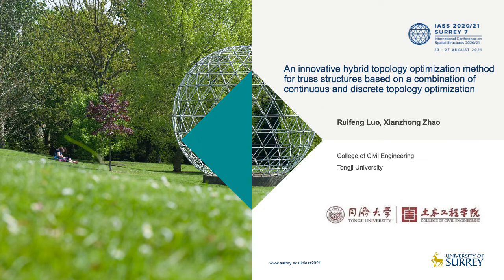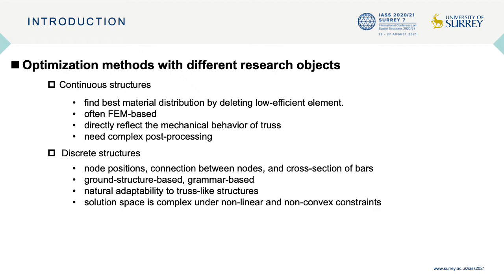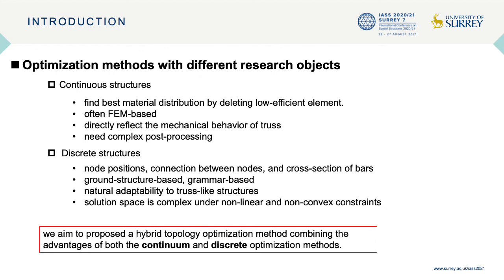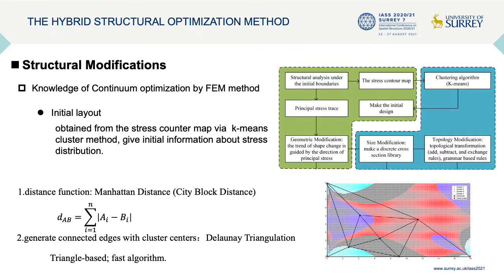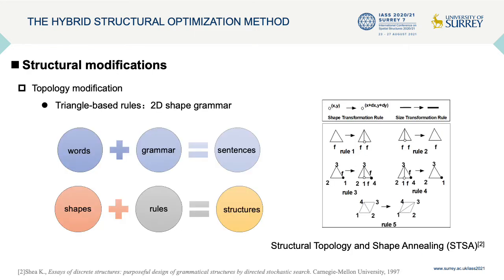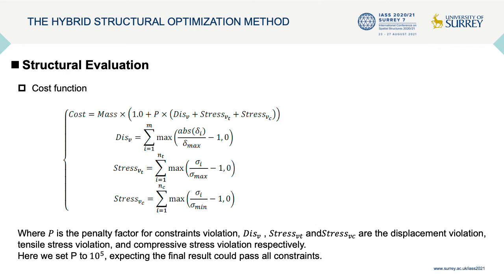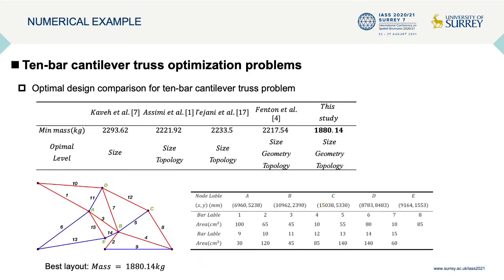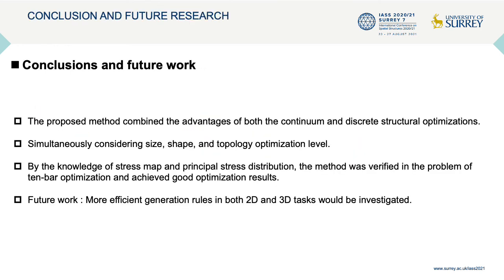Hybrid topology optimization method for truss structures based on continuous & discrete topology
Parallel Session 37, Optimisation methods for analysis and design of roof structures (WG 13)

Ruifeng Luo, Xianzhong Zhao & Aihui Wu (Tongji University) present their work on topology optimization.

A hybrid topology optimization method combining the advantages of both the continuum and discrete topology optimizations has been proposed in this video. This hybrid method can be divided into three steps: (1) The stress contour map and principal stress trajectories in the design domain are generated under the boundary constraints; (2) The design domain is then divided into limited numbers of regions based on the stress levels shown in the stress contour map via the k-means clustering method, and the weighted centers of each divided region constitute a topology point set. (3) The improved shape grammar method is then performed on the initial layout with the knowledge of the principal stress maps.

Watch their presentation on "An innovative hybrid topology optimization method for truss structures based on a combination of continuous and discrete topology optimization" from the Spatial Structures 2020/21 Conference.